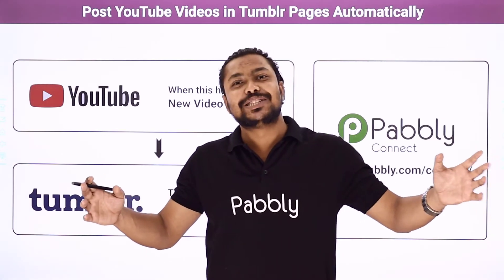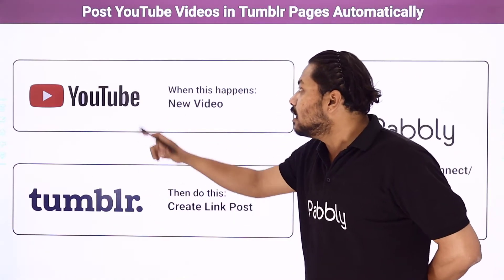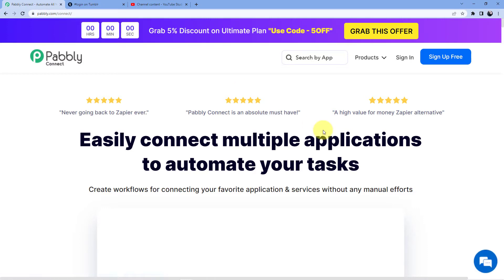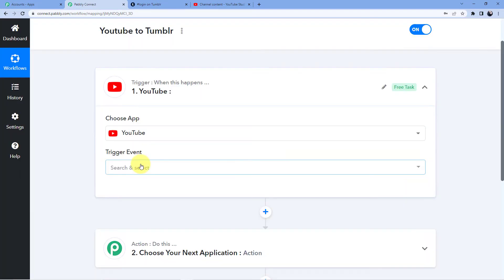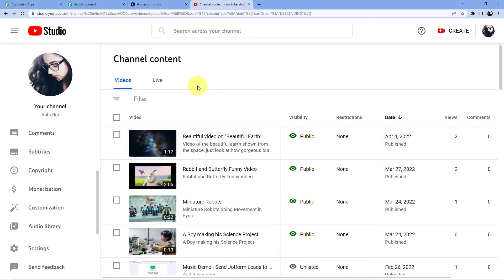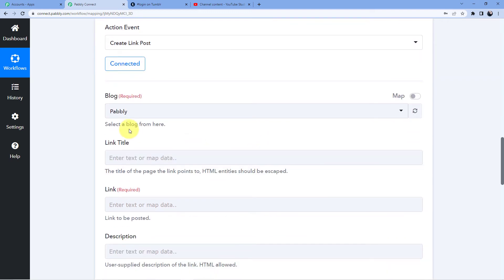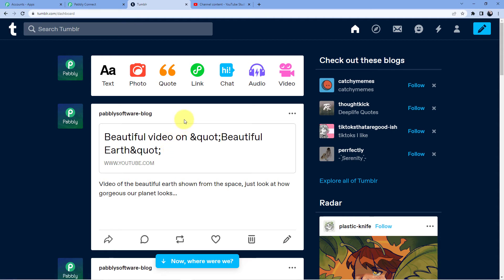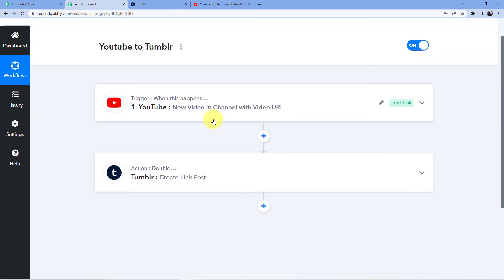Post YouTube Videos on Tumblr Automatically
In this video, we will learn YouTube Tumblr integration, where you can learn to post youtube videos in tumblr pages automatically
with the help of Pabbly Connect.